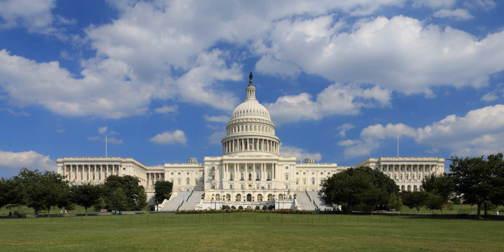United States Capitol | Wikipedia audio article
This is an audio version of the Wikipedia Article:
United States Capitol

- Socrates

SUMMARY
The United States Capitol, often called the Capitol Building, is the home of the United States Congress, and the seat of the legislative branch of the U.S. federal government. It is located on Capitol Hill at the eastern end of the National Mall in Washington, D.C. Though no longer at the geographic center of the Federal District, the Capitol forms the origin point for the District's street-numbering system and the District's four quadrants.
The original building was completed in 1800 and was subsequently expanded, particularly with the addition of the massive dome, and expanded chambers for the bicameral legislature, the House of Representatives in the south wing and the Senate in the north wing. Like the principal buildings of the executive and judicial branches, the Capitol is built in a distinctive neoclassical style and has a white exterior. Both its east and west elevations are formally referred to as fronts, though only the east front was intended for the reception of visitors and dignitaries.